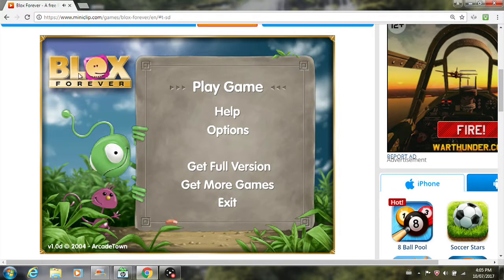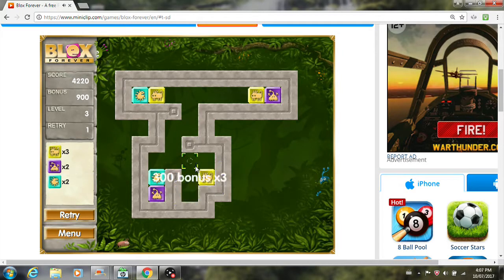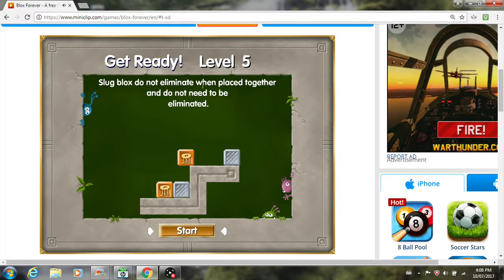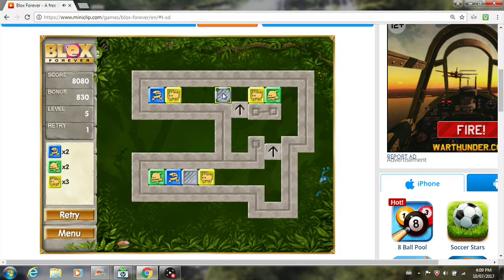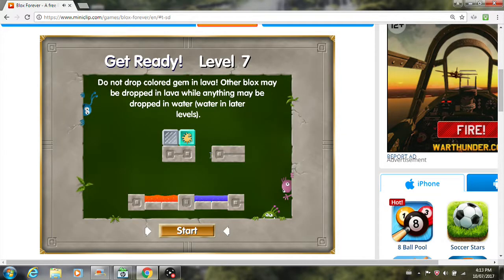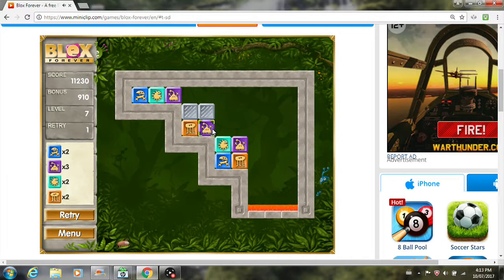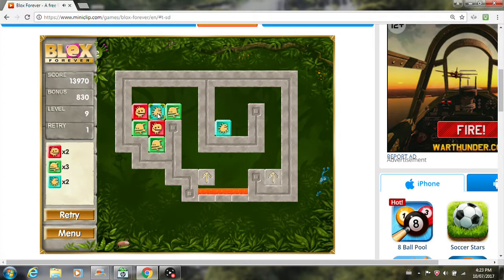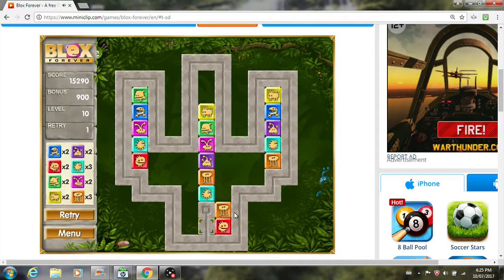Lets Play: Blox Forever (Miniclip)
This puzzle game wasn't that hard, but it makes you think a lot.